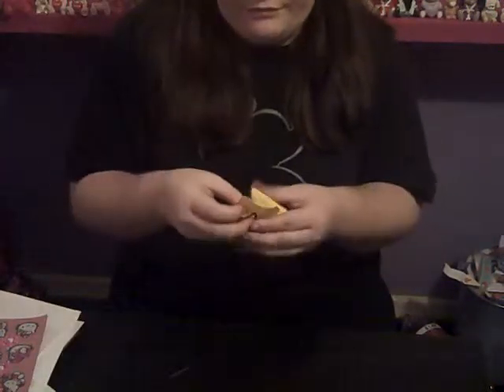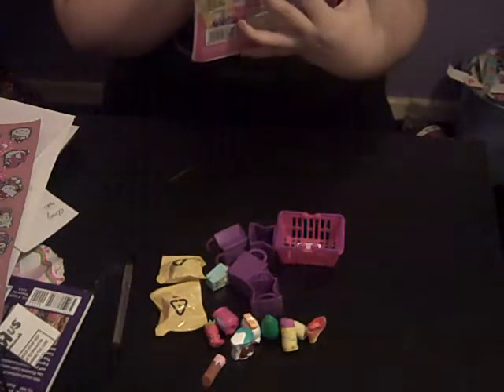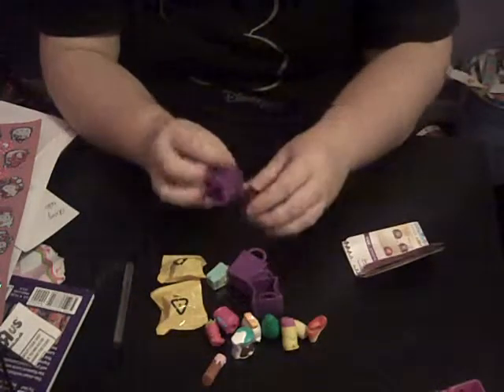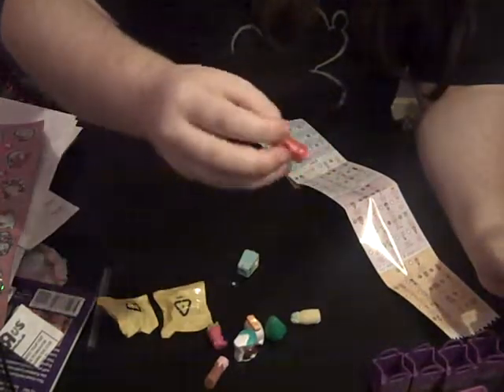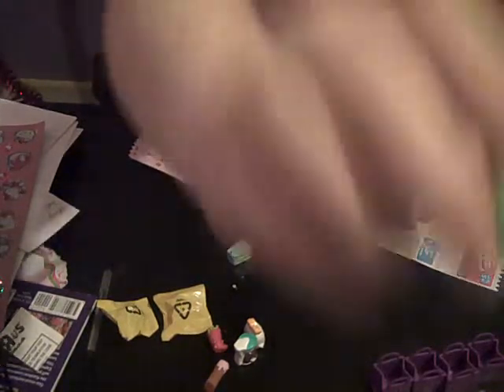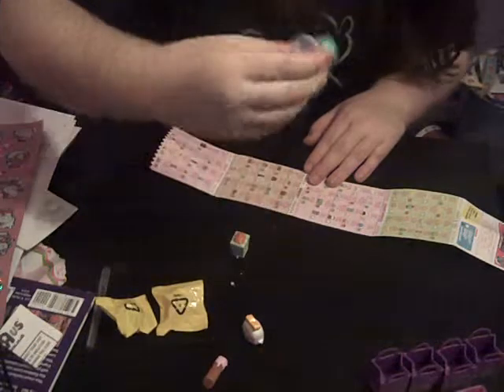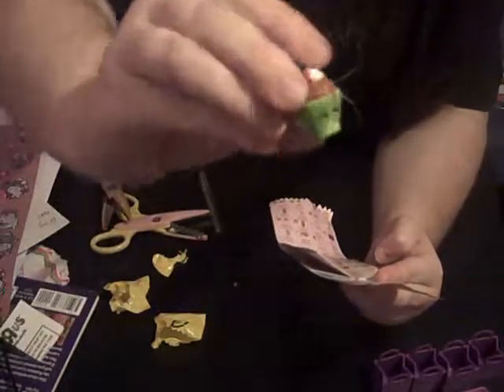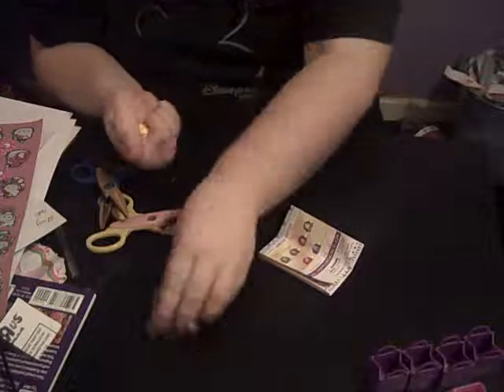shopkins 12 pack season 2 #1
sorry i uploaded this late i had an really important thing to do so i couldn't upload it untill now have fun watching